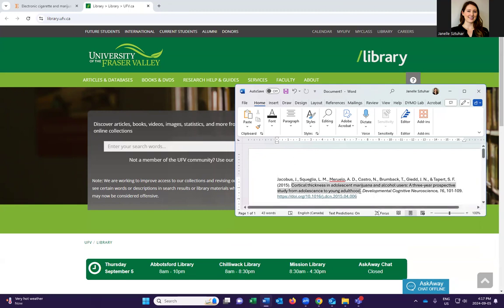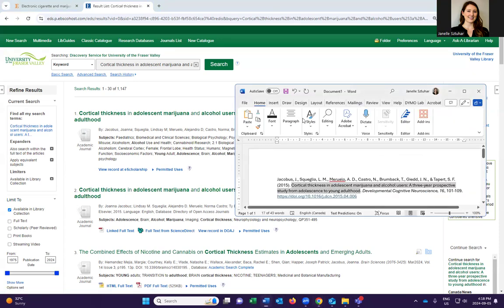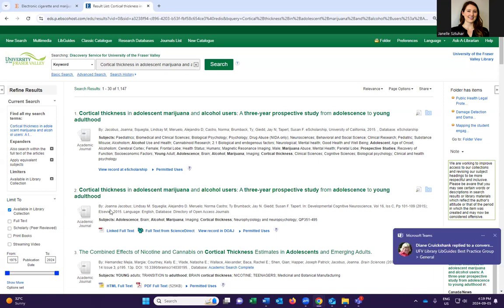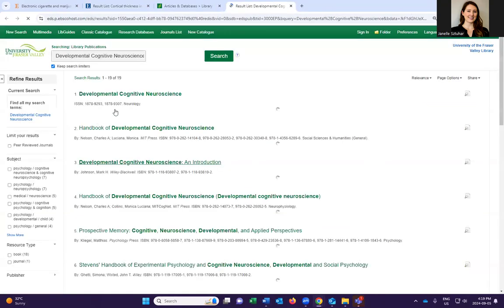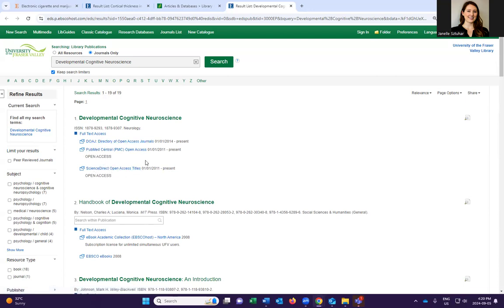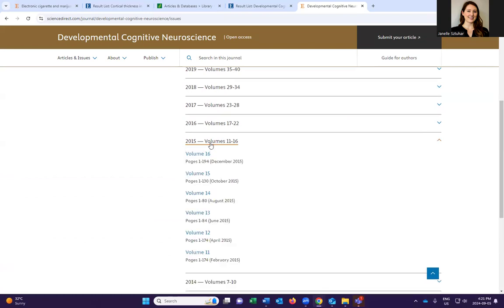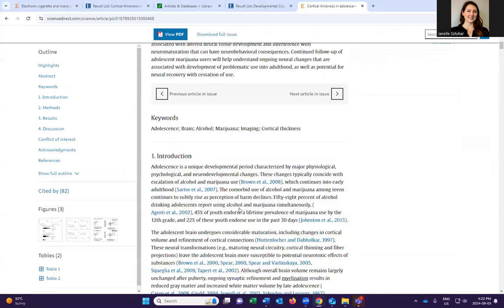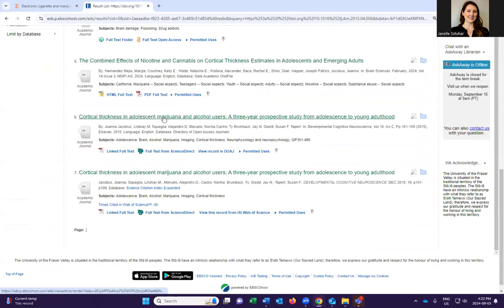Find an Article from a Citation (Biology)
Have a citation and need to find the article it talks about? Learn three ways to use the elements of the citation and find the article.